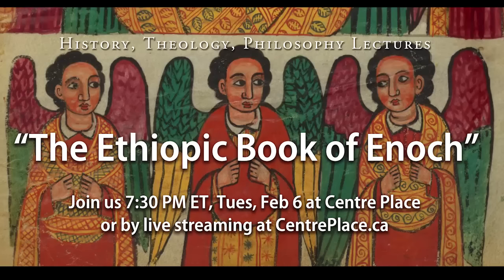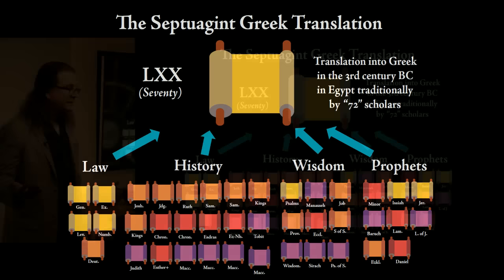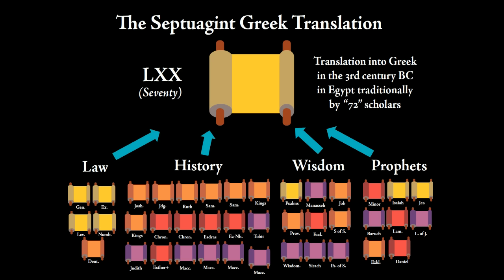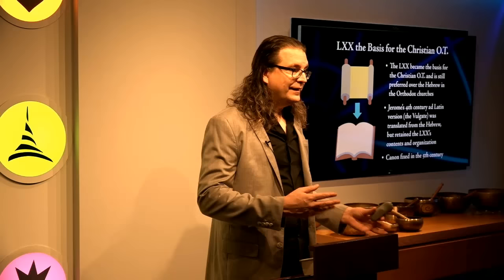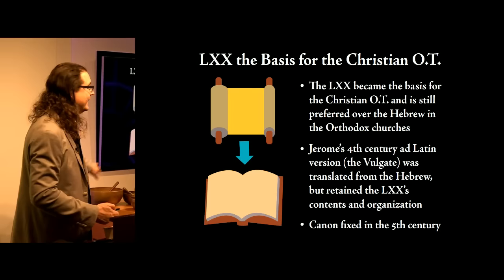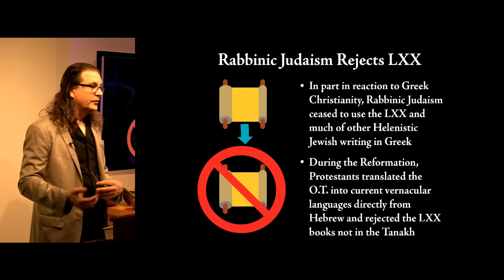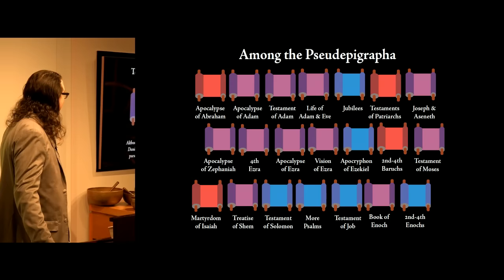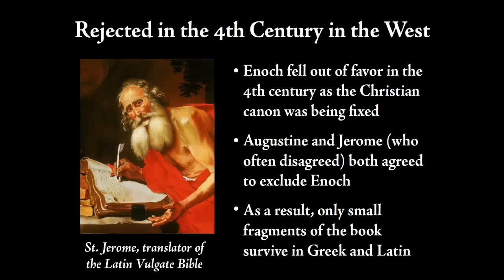Giants and Fallen Angels - The Context of the Book of Enoch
The Bible of the Ethiopian Orthodox Church includes a number of books not found in the Catholic or Protestant canons.  The Book of Enoch was considered scripture to many early Christians and Jews, including the author of the New Testament Book of Jude.  John Hamer of Toronto Centre Place looks at this interesting apocalypse with its vision of angels and devils and consider its context within the apocalyptic tradition.

Topics in this lecture include:
The Ethiopic Book of Enoch, Book of Genesis, Apocrypha.

(tax deductible in the US and Canada)